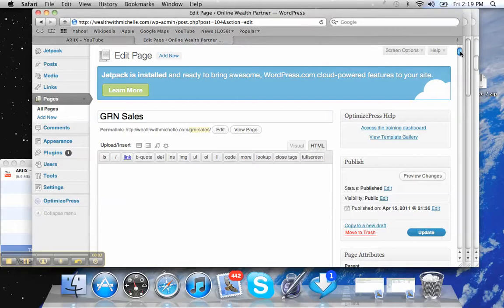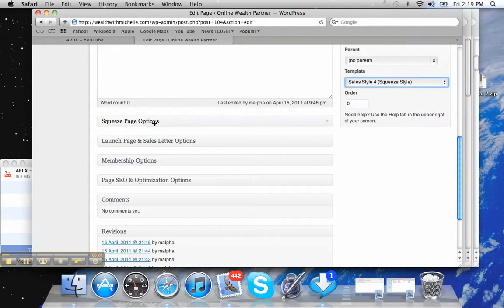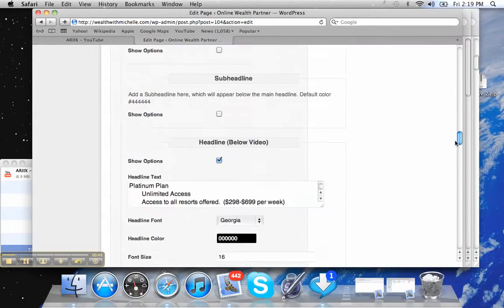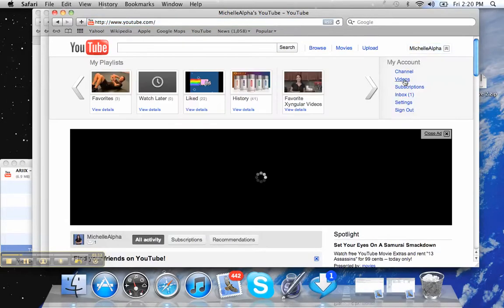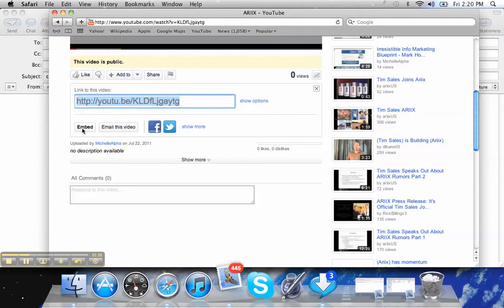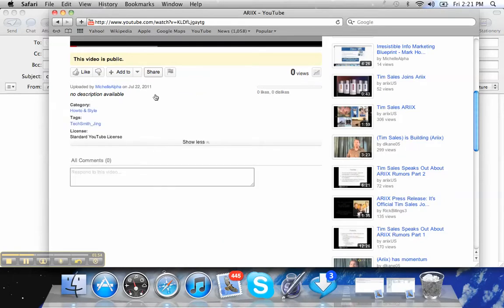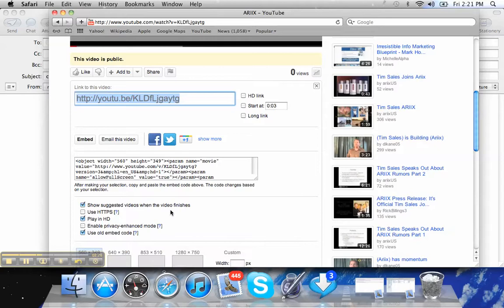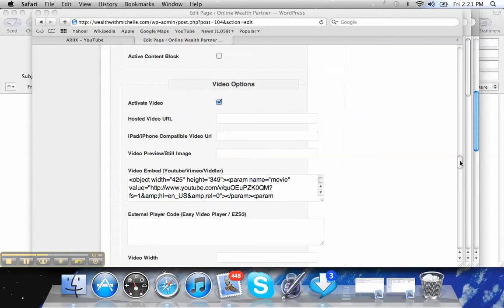How to Embed a Video on Optimize Press